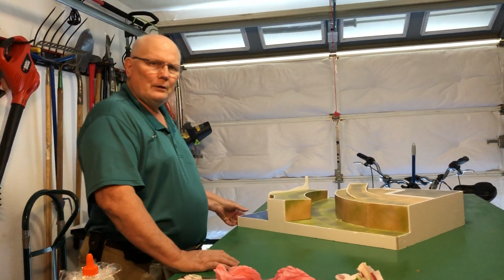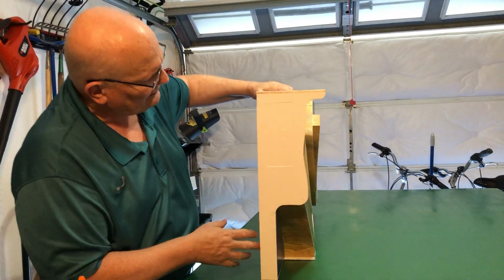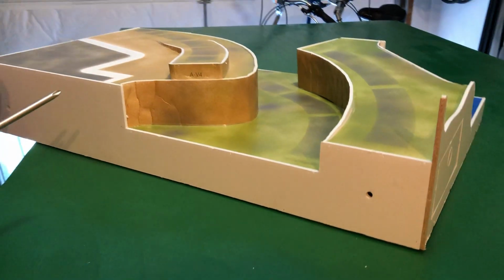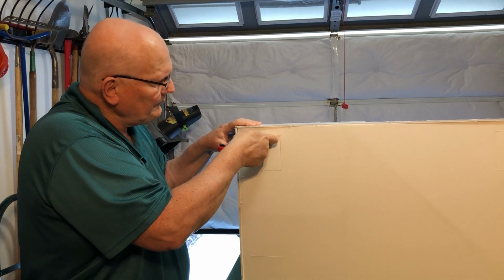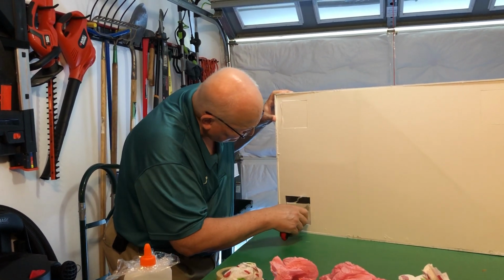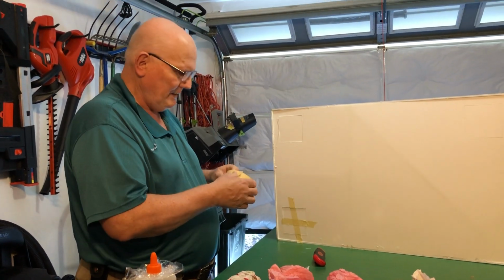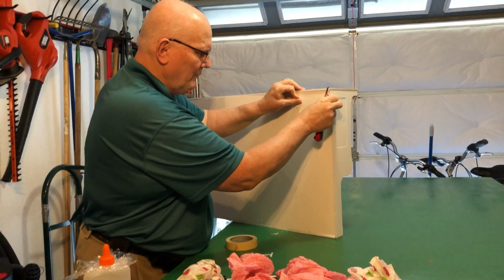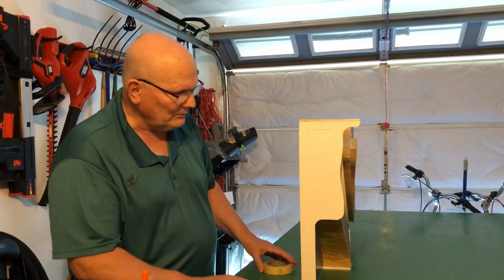rrinabox Module “A” Final